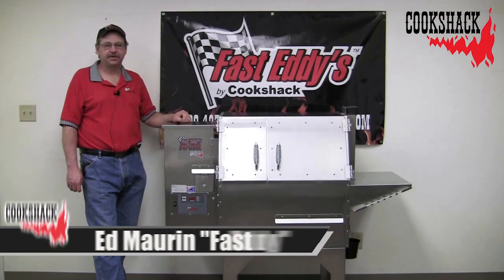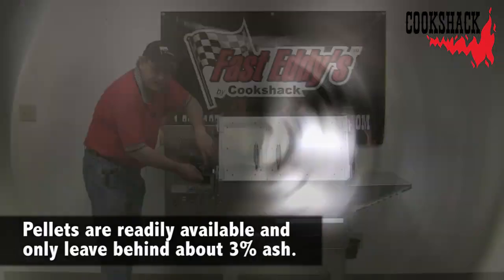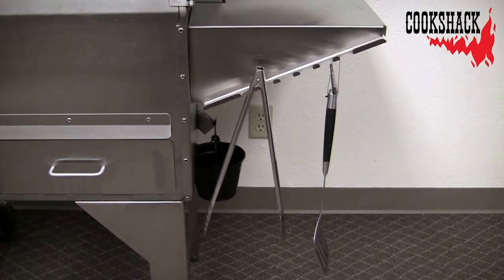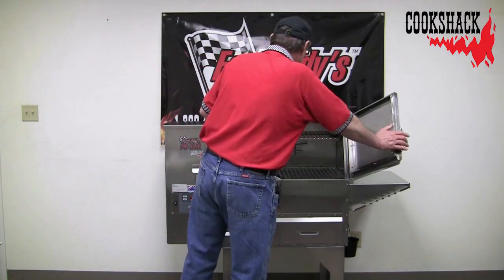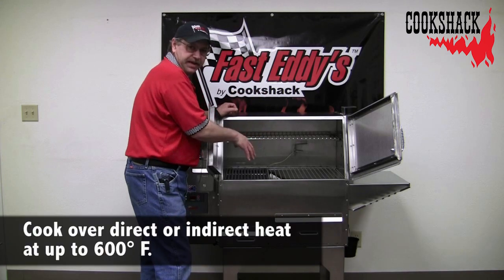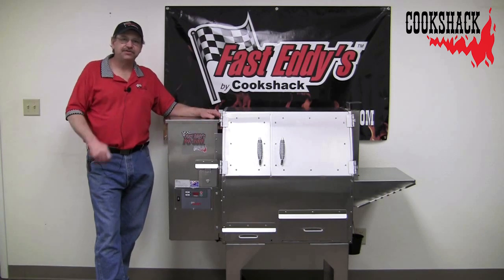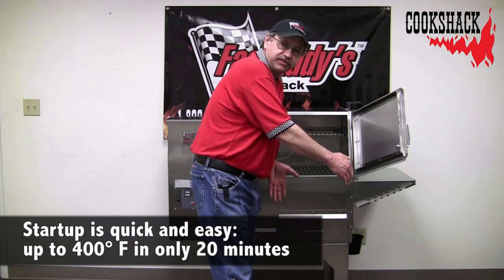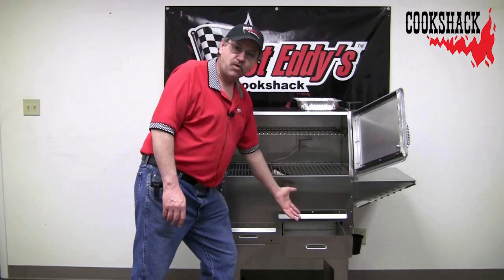Fast Eddy's PG500 Pellet Grill Features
Fast Eddy shares the different features of the PG500 pellet grill's warming drawer and cooking zones.